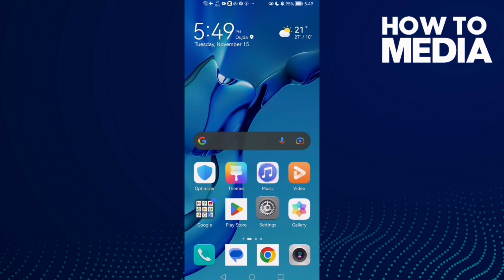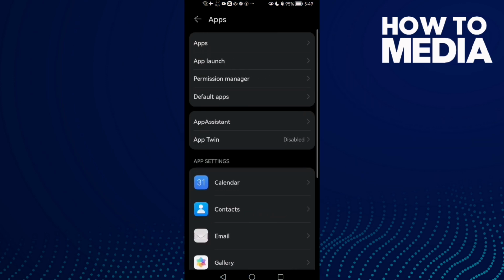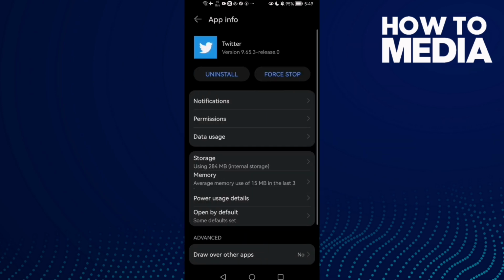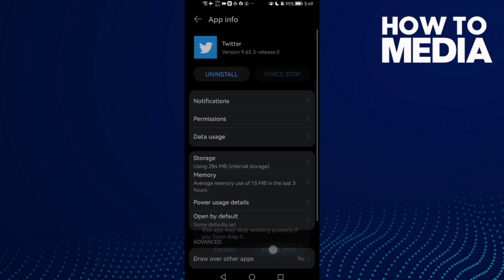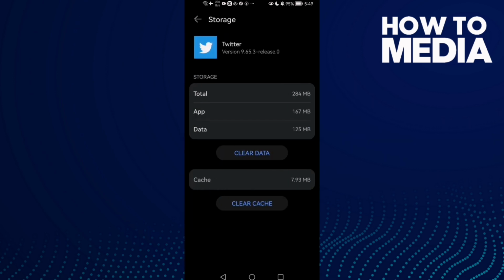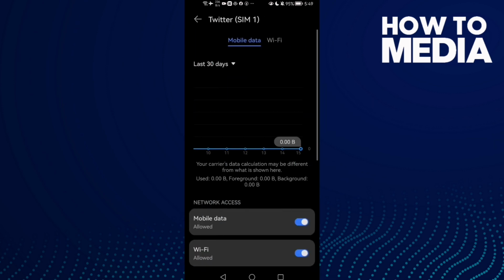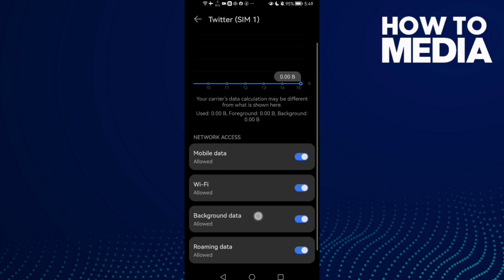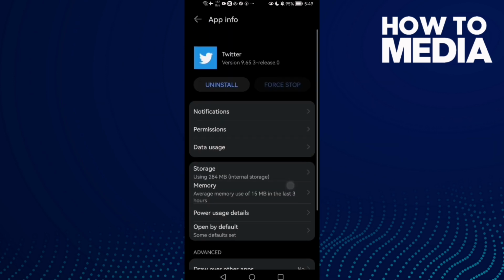How To Fix and Solve Twitter Retweets Not Sent on Any Android Phone - Mobile App Problem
How To Fix and Solve Twitter Retweets Not Send on Any Android Phone - Mobile App Problem

in this video we discuss :